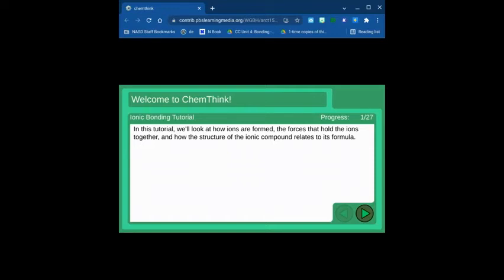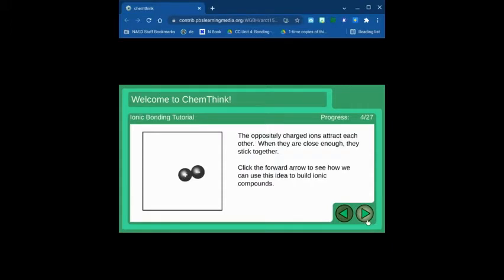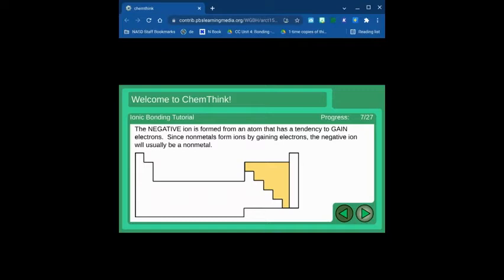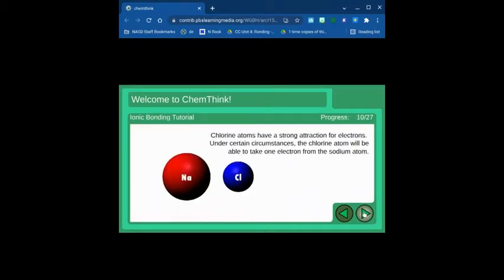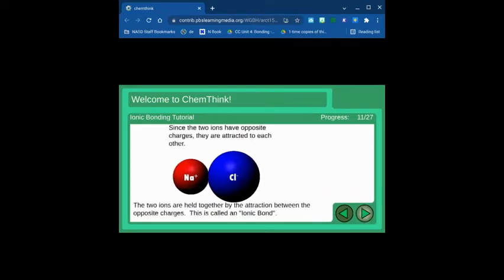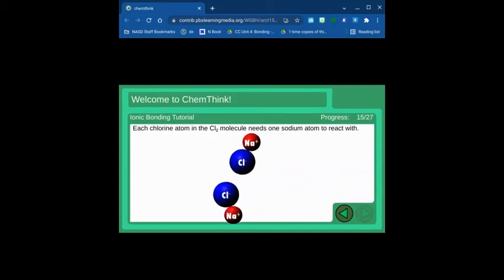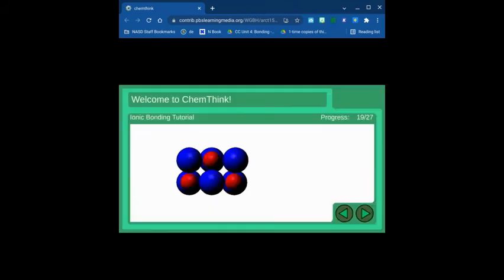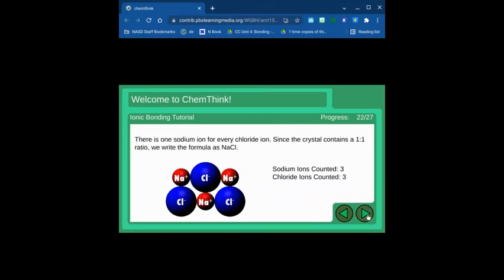Ionic Bonding Tutorial Audio